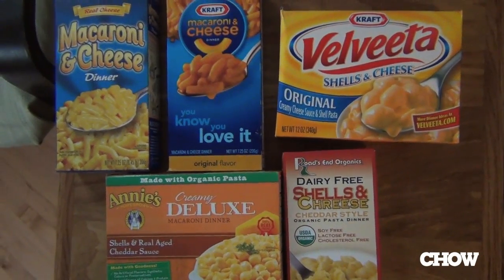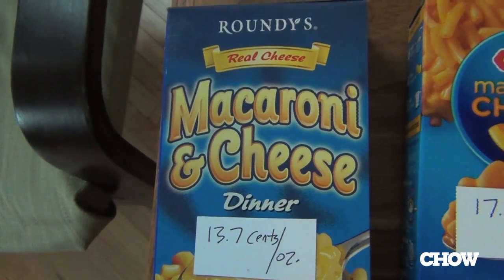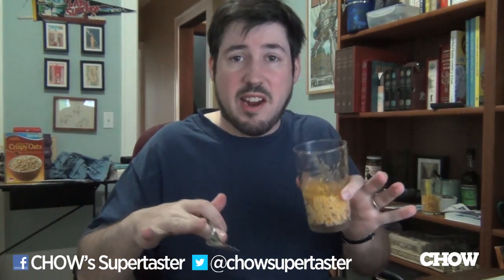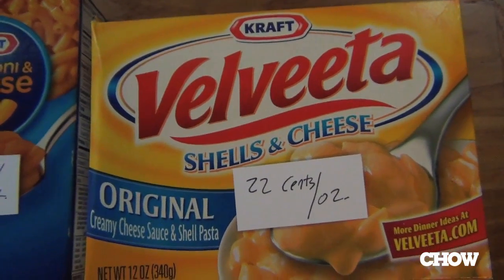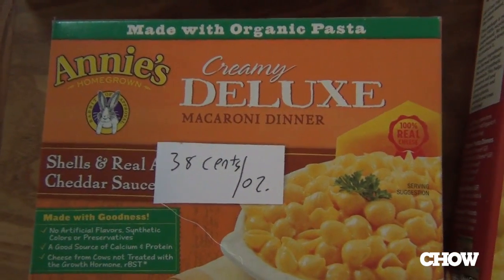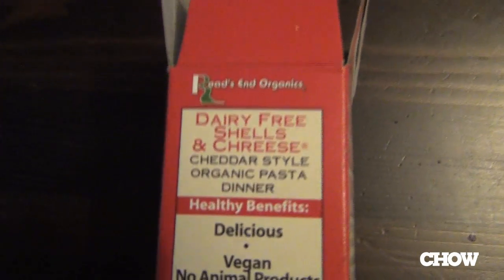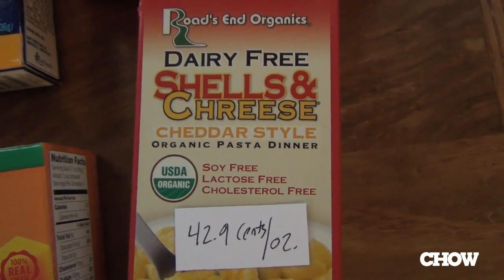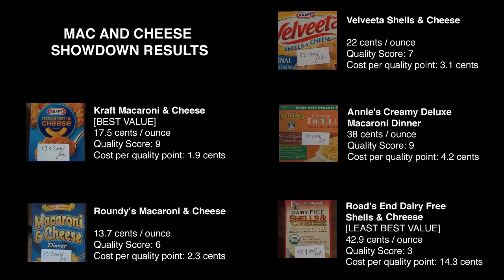The Boxed Mac 'n' Cheese Showdown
Supertaster takes a viewer suggestion and orchestrates a titanic battle of boxed mac 'n' cheeses, including Kraft, Roundy's, Velveeta, Annie's Deluxe, and Road's End Organics.

SUPERTASTER
Check my Supertaster Daily page for new videos, reviews, and stories every Monday, Wednesday, and Friday!

Have a suggestion for a product you would like to see tasted? Leave a comment or video response and I'll see if I can find it!